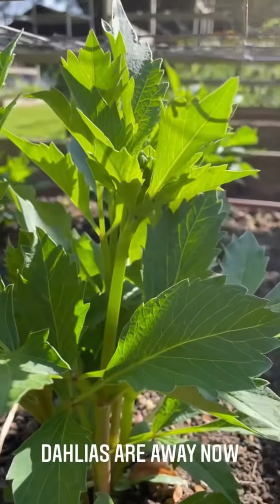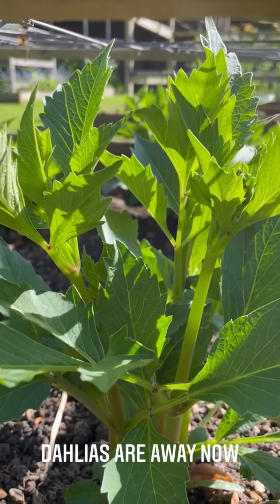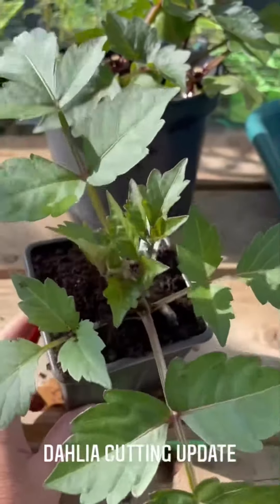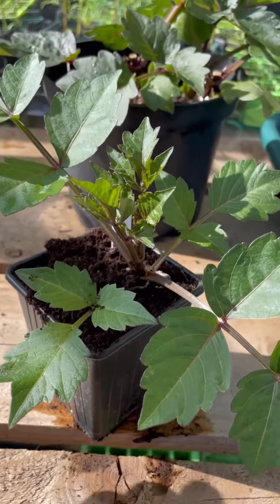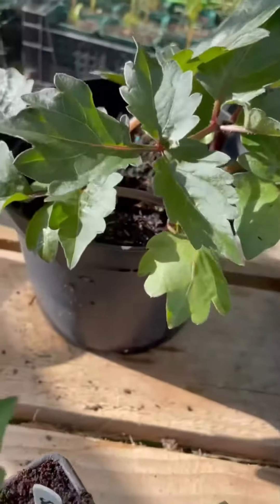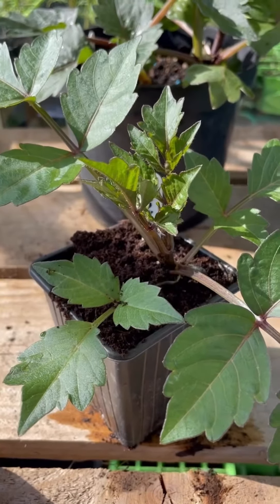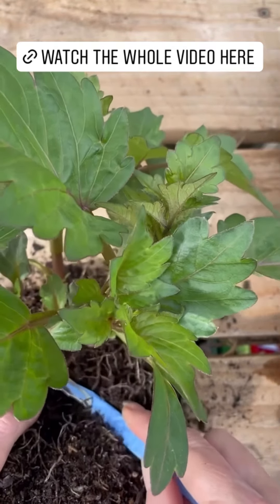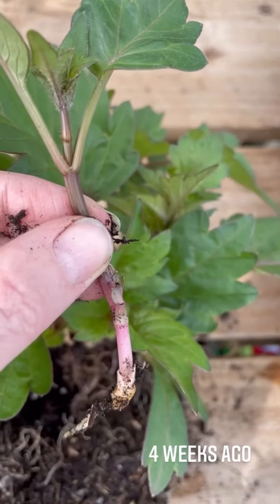Dahlia Update (Dahlia Cuttings)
It’s been 4 weeks since we took our cuttings